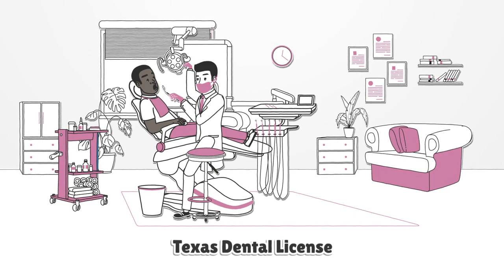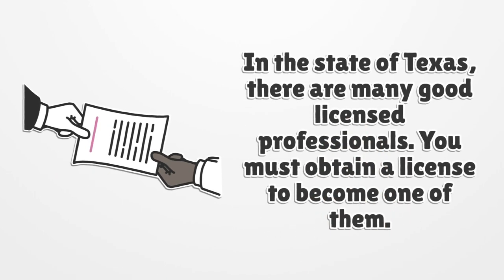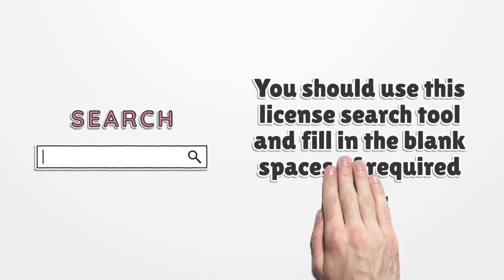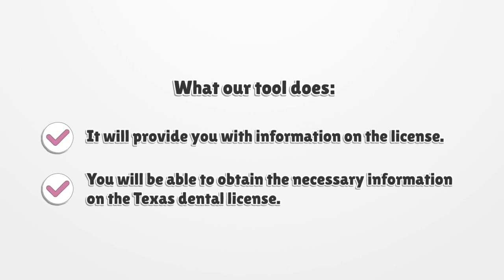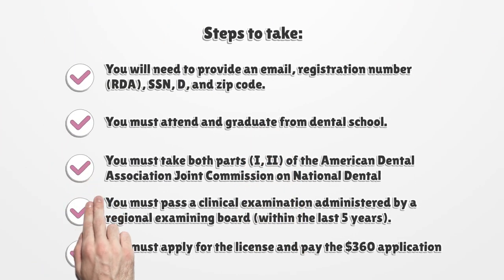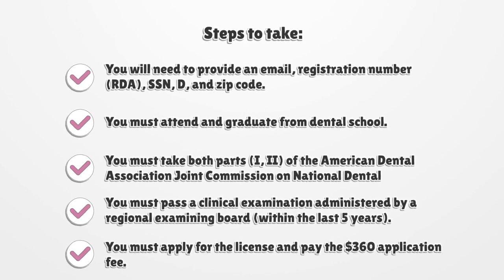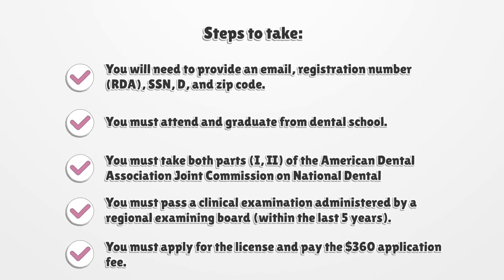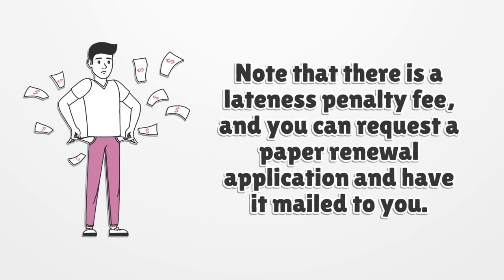Texas Dental License - What You need to get started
If you want to get a Texas Dental License, you should know there is no general license. Here you can find how to apply for your license.